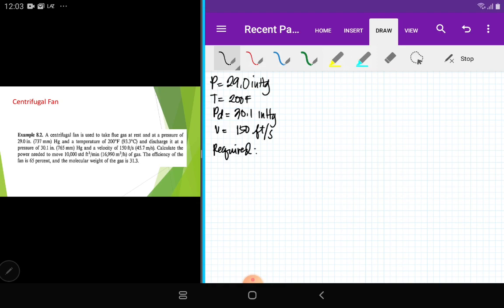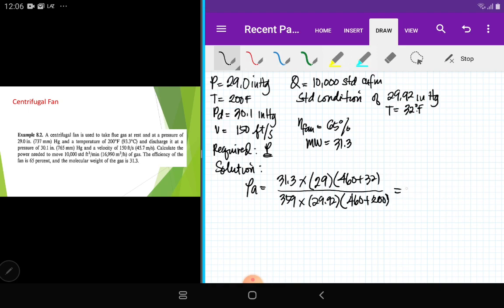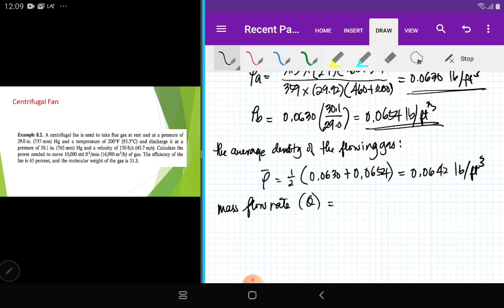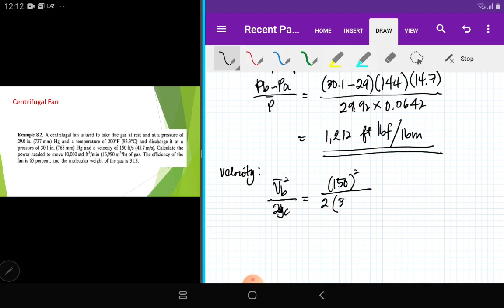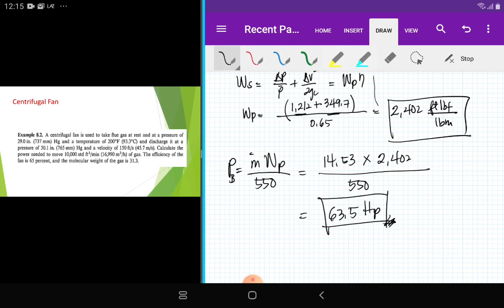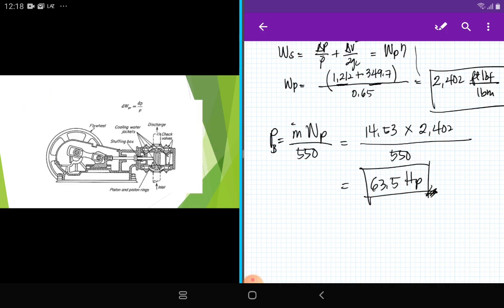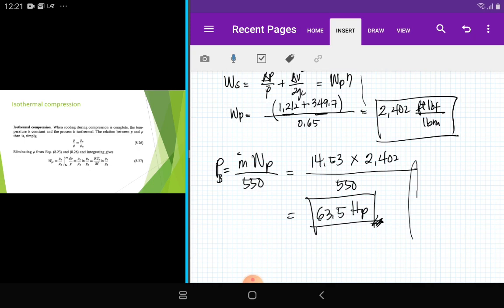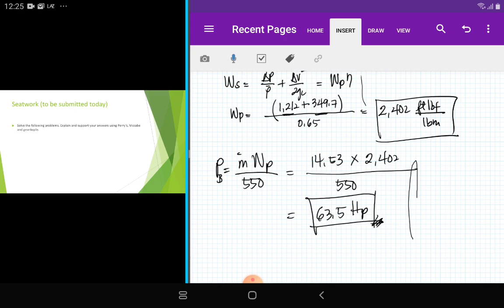Fans, blowers and compressors